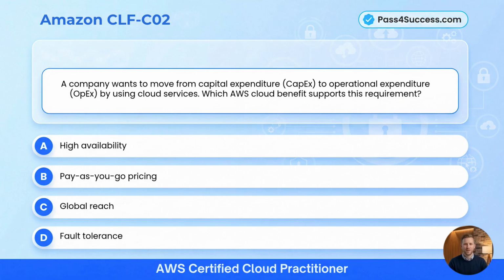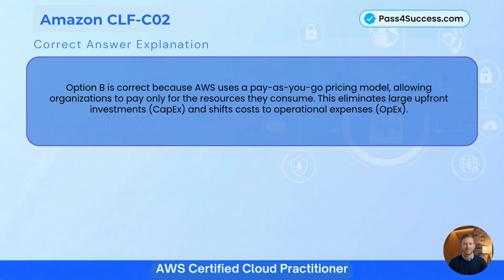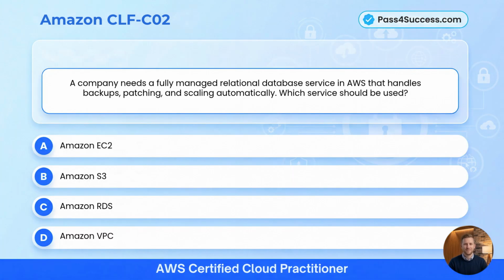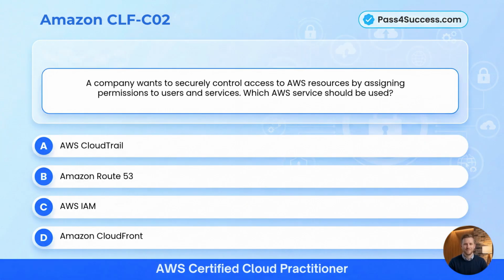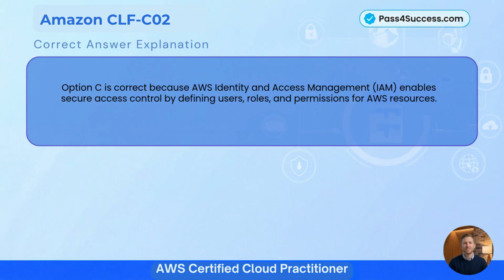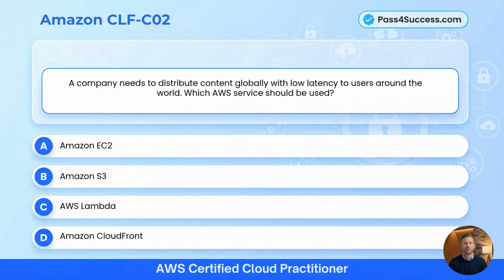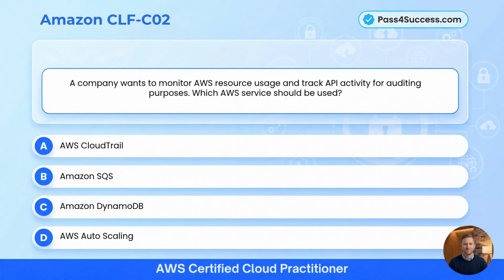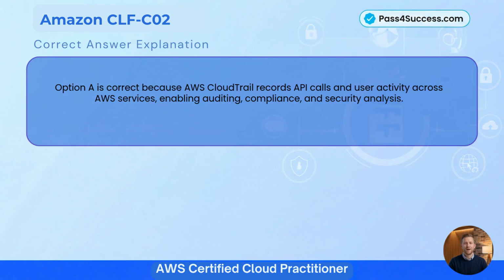Can You Pass These 5 AWS Cloud Practitioner (CLF-C02) Exam Questions? | AWS Beginner Certification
Most people preparing for the AWS Cloud Practitioner (CLF-C02) exam spend weeks reading notes and watching overview videos. Then they sit in the exam and realize the questions do not ask what services exist. They ask you to think about which service fits a specific business situation and why.

Real exam style scenario questions covering cloud concepts, service selection, security principles and pricing decisions. No definitions. No slides full of bullet points. Just questions that make you think the same way the actual CLF-C02 exam will.

If you can work through these CLF-C02 questions and understand why each answer is correct you are closer to passing than most people who book their exam after only reading notes.

Try the full CLF-C02 question bank at Pass4Success.com before you book your exam date. Free demo available with no commitment.